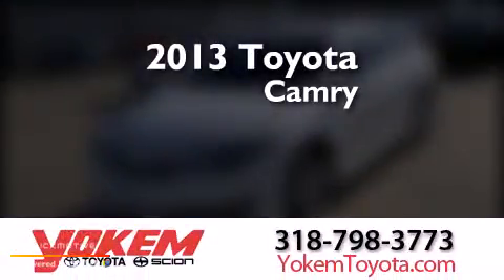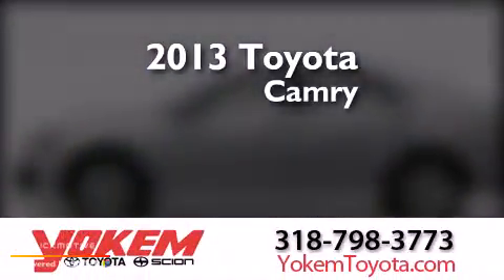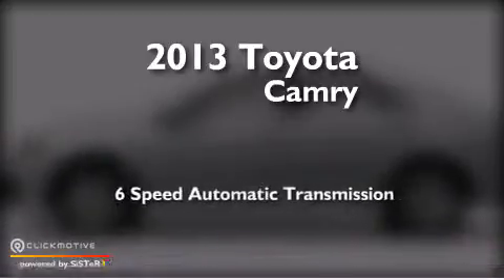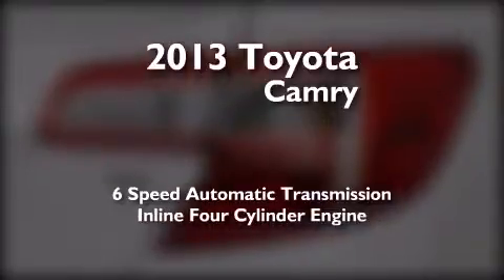2013 Toyota Camry Shreveport LA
We have been honored to serve the Shreveport LA area , we promise that your experience at our dealership will exceed your expectations ! Year : 2013 Make : Toyota Model : Camry Engine : Gas I4 2.5L/152 Trans . : Automatic Exterior : Super White Interior : Ash/Black Stock : 677257 Yokem Toyota 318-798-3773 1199 E. Bert Kouns Shreveport , LA 71105